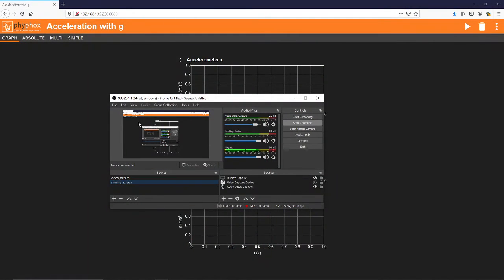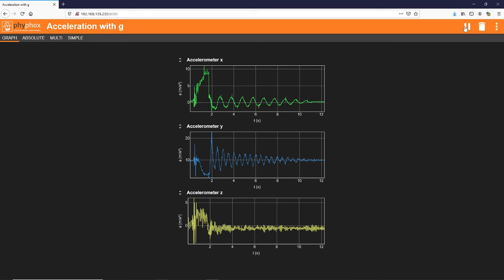phone-based physics labs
Hopefully this quick intro helps give you a sense of some of what is possible with smartphone-based physics labs. Also a huge thanks/plug for Phyphox.